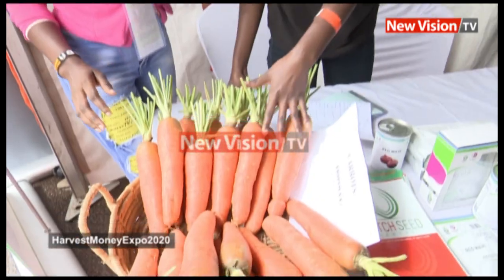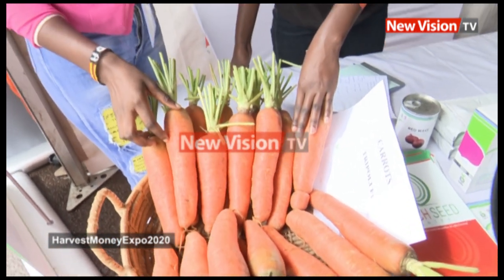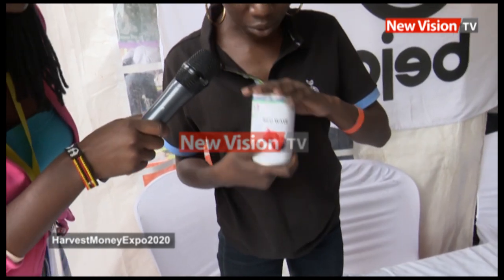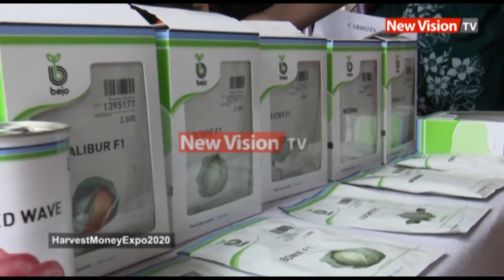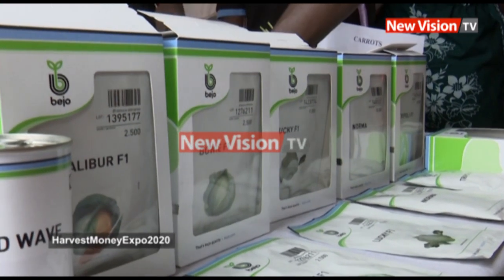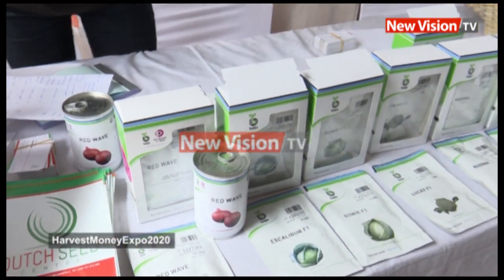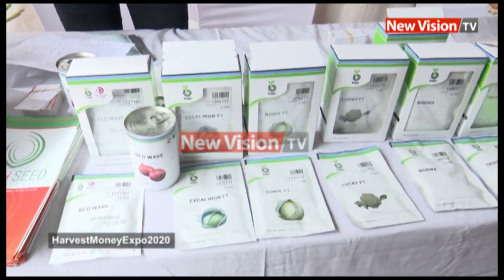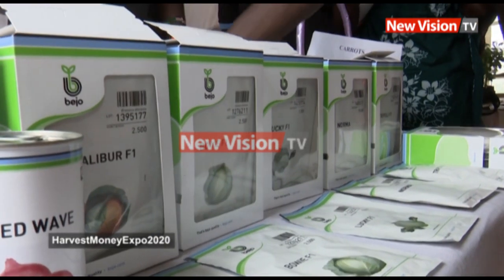Kasenge Organic Centre showcasing carrot and cabbage seeds